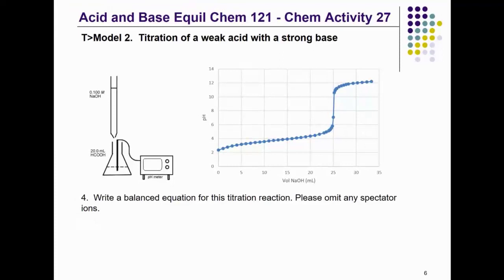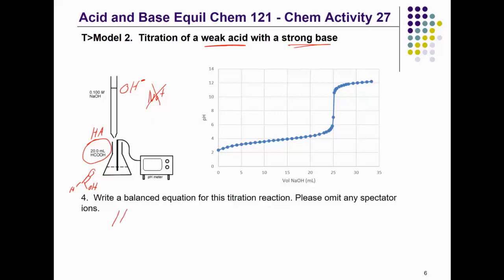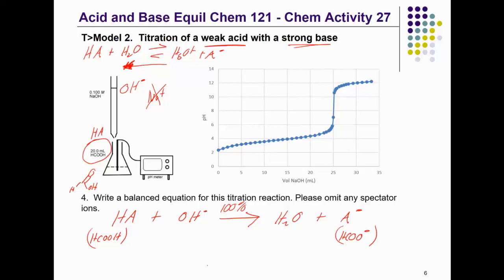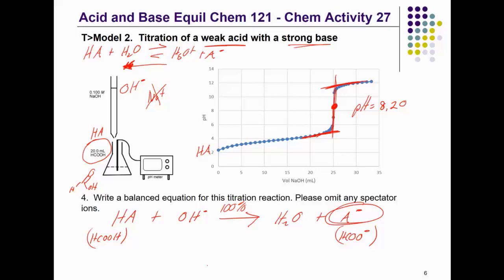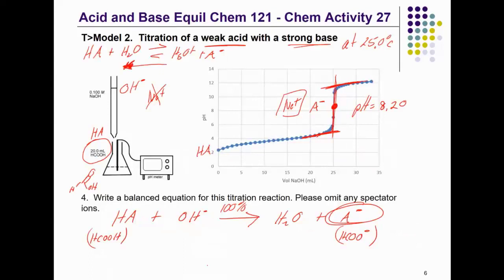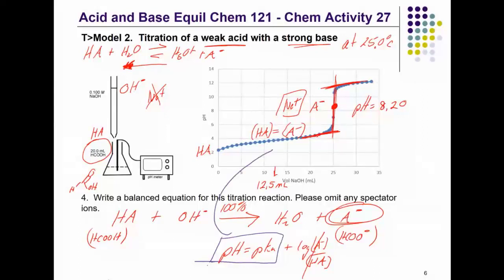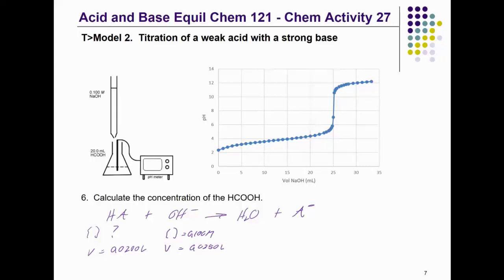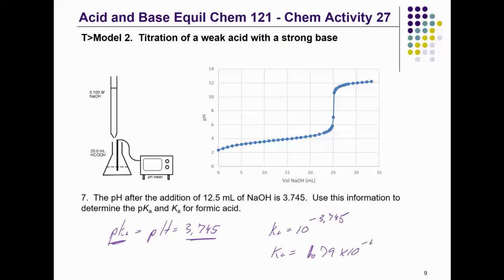CA 27 part2